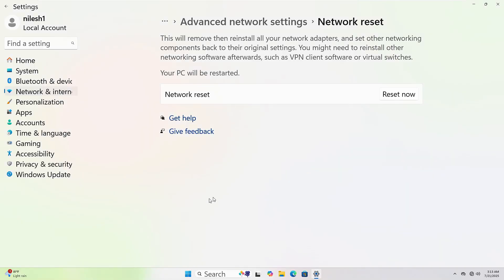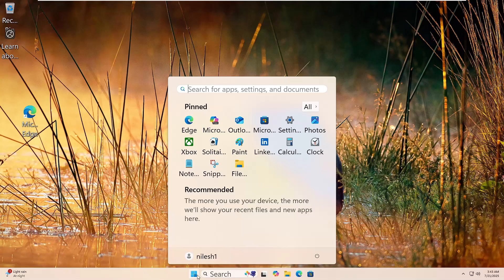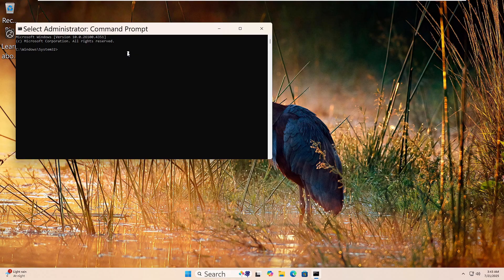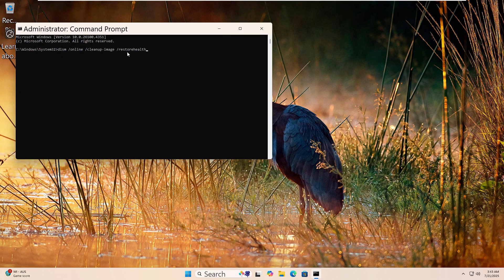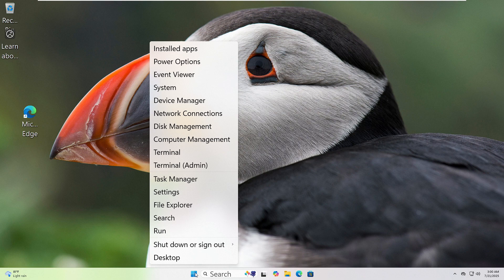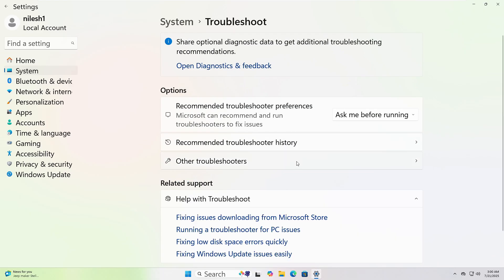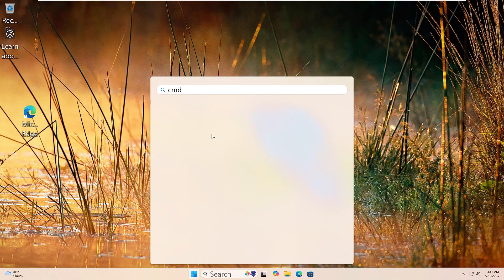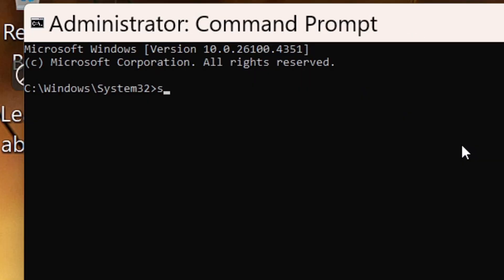Fix Windows 11 Screensaver Not Working! Easy Troubleshooting Guide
Is your Windows 11 screensaver refusing to activate? Don't worry, this video will walk you through several troubleshooting steps to get your screensaver working again. We'll cover common causes like incorrect settings, power saving modes, and driver issues. Follow along as we explore simple solutions and advanced fixes to resolve this frustrating problem.